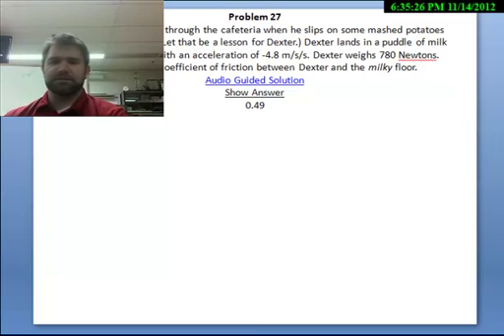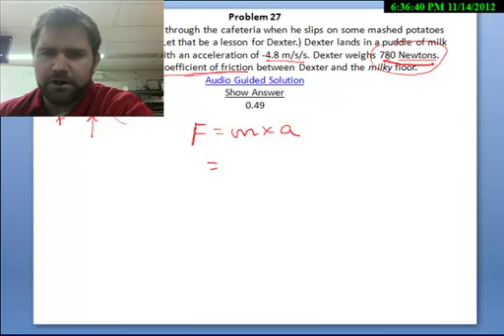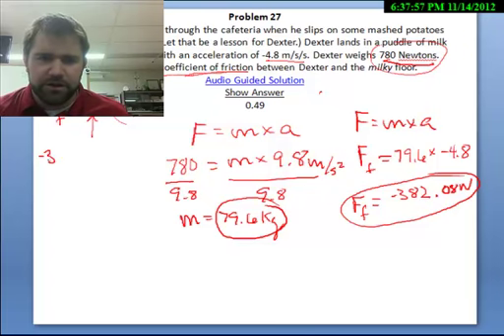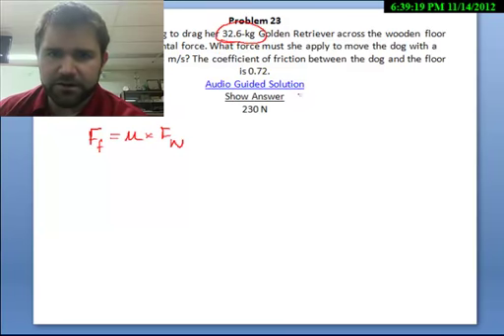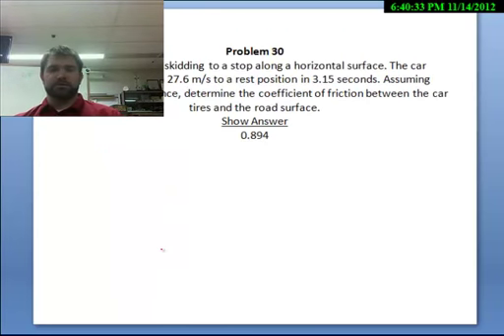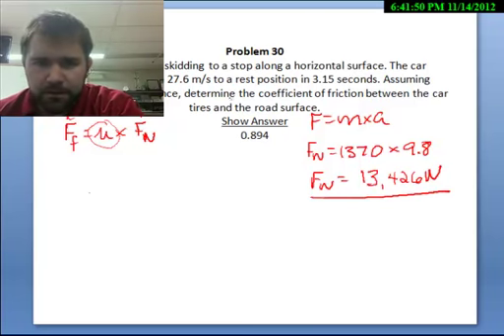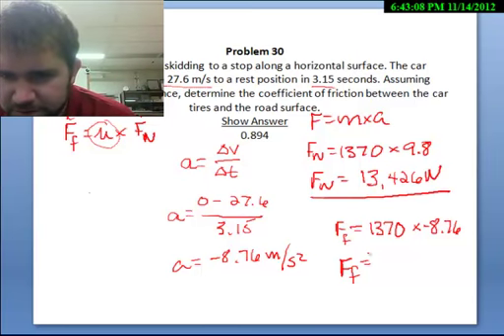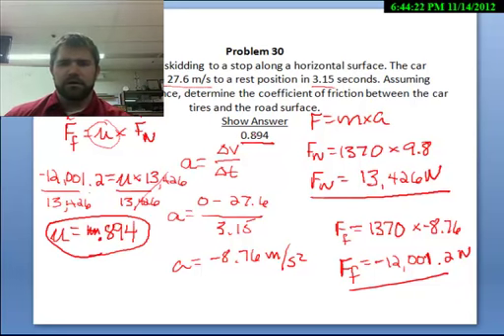Friction 2 - Friction calculations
Part 2 of the friction videos, this one works through solutions to calculator pad questions